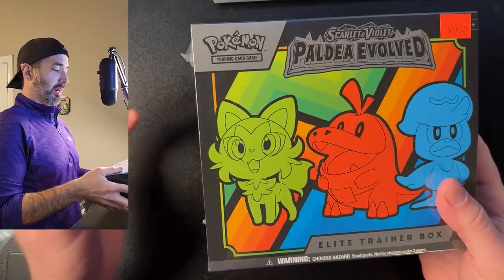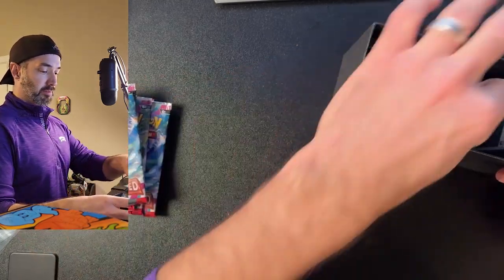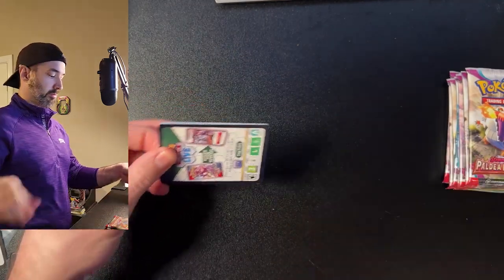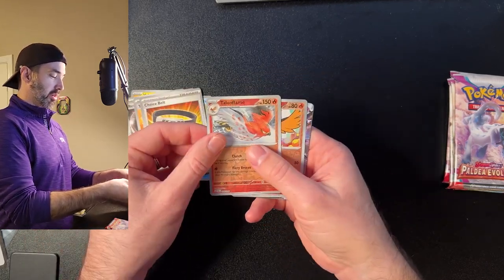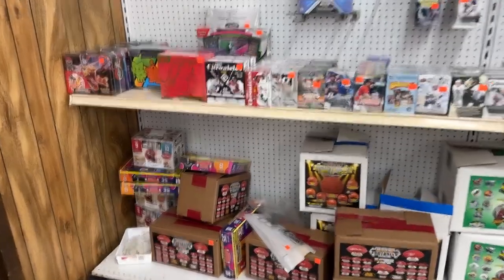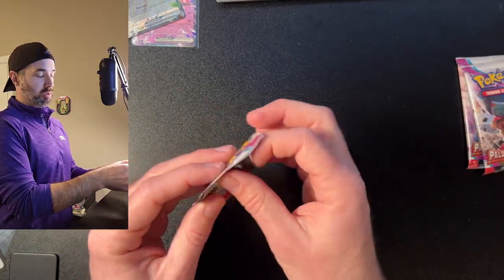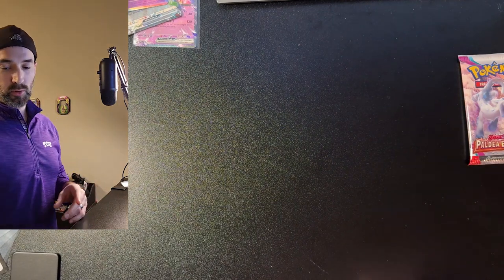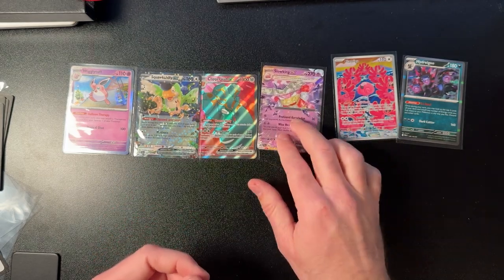$50 Paldea Evolved ETB from a Hidden Card Shop!